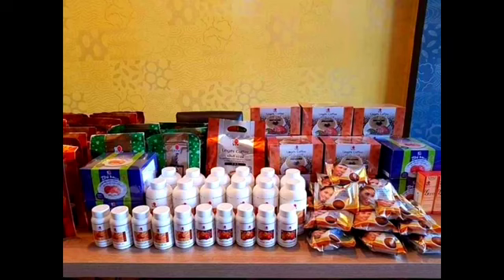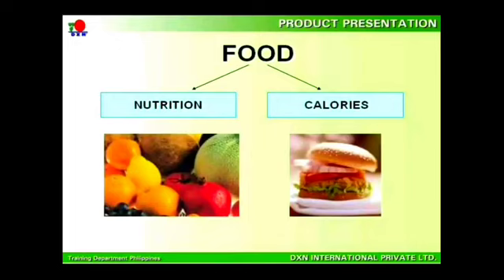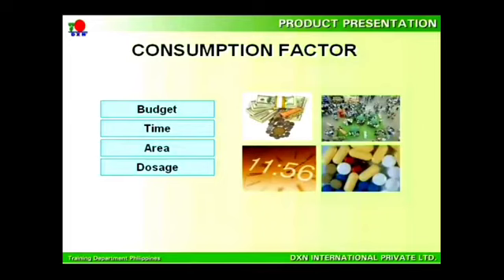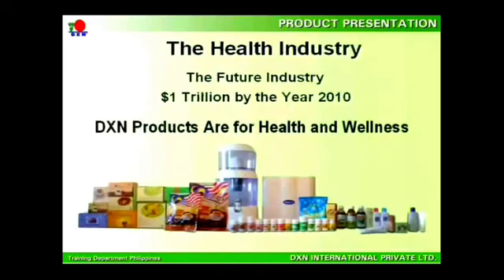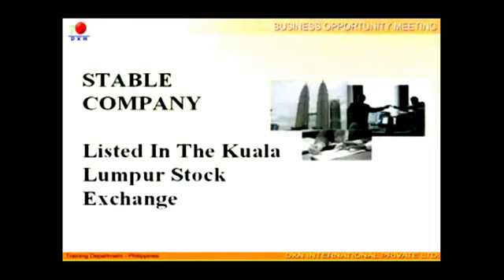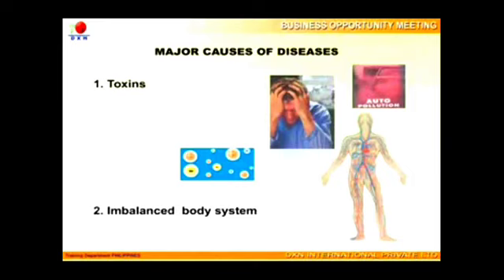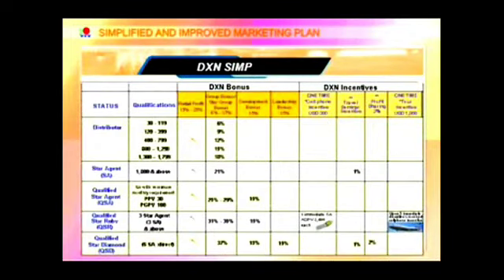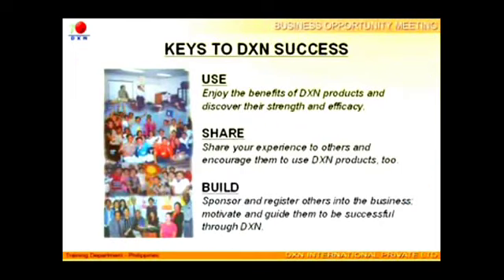DXN PRODUCT PRESENTATION I Why DXN Products Are Excellent Immunity Boosters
Why DXN Products Are Excellent Immunity Booster And How You Personally Make Money
HAPPINES WEALTH AND HAPPINESS

Oh FREE to join and buy with special price
and  if other people buy through you the company can rank you on the top and earn thousands of dollars on your sales too.
HEALTH MONEY & HAPPINESS ALL IN ONE

DXN was founded by Datuk Lim Siow Jin, a graduate from the prestigious Indian Institute of Technology. Datuk Lim started the business in quest of the benefits of mushroom on human health. His deep interest and endless effort drove him to utilize the fullest potential of Ganoderma or Lingzhi, which is well-known as the King of Herbs, for human health and wealth, with the establishment of DXN in 1993.

The core business activities of DXN include cultivation, manufacturing and marketing of the health food supplements. Based in Malaysia with worldwide operations, the company is well-known for its Ganoderma business. Its product lines include dietary supplements, food and beverages, personal care products, skin care and cosmetics, household products and water treatment system.

DXN Around The Globe
dxn malaysia
dxn nepal
dxn company profile
dxn company
dxn products
dxn marketing plan
dxn africa
dxn europe
dxn dubai